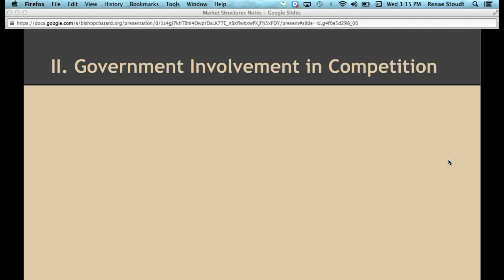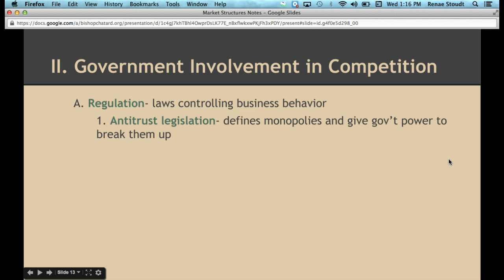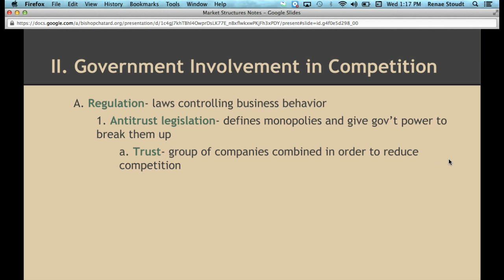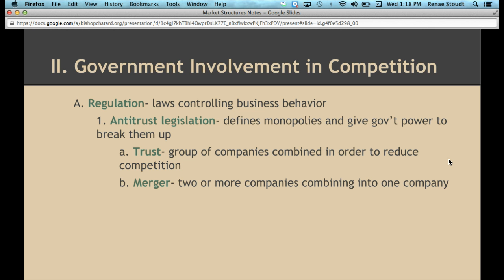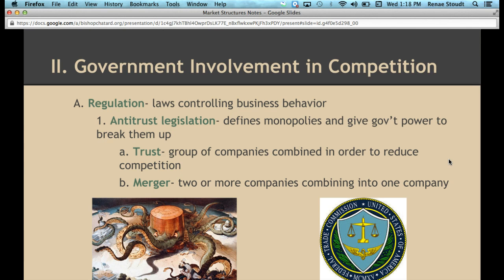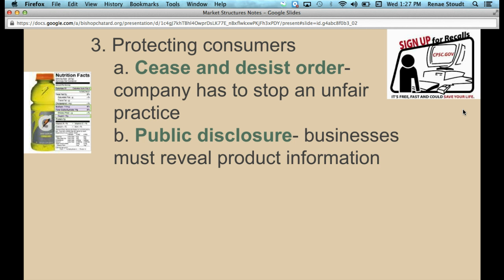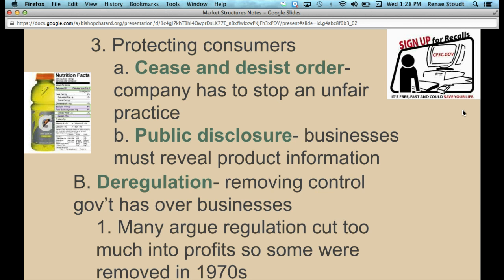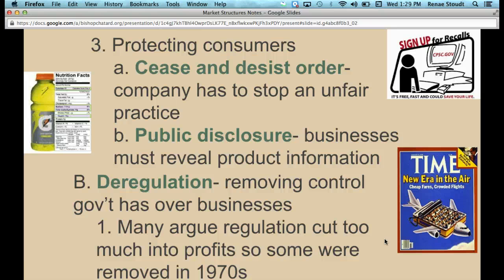Chapter 7 Notes: Government Involvement in Market Structures